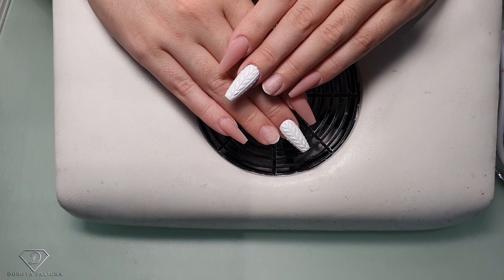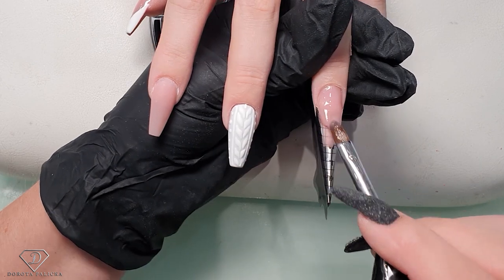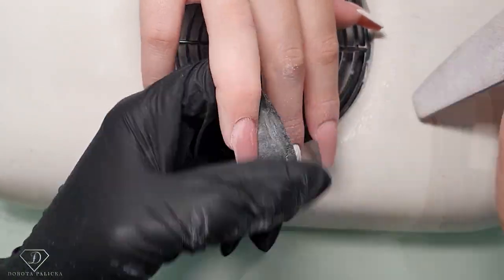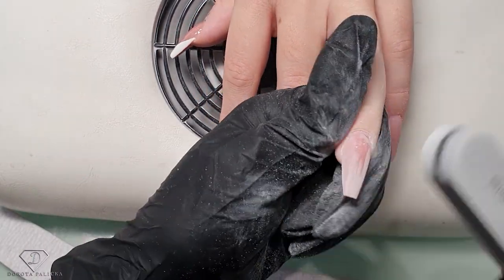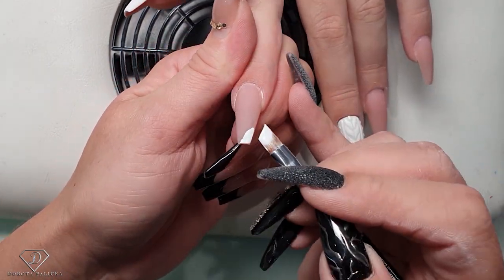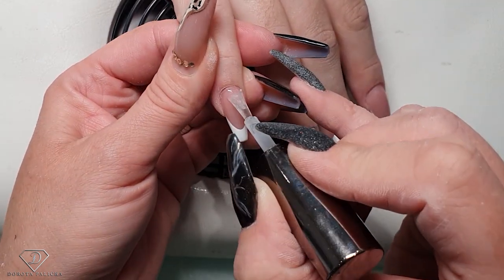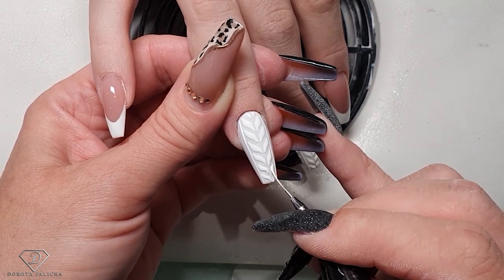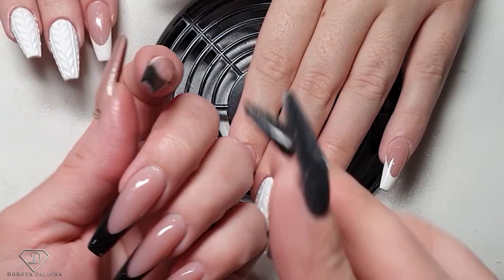How to do french manicure gel nail extensions. Jumper nails. Sweater nail art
Hi in this nail tutorial I will show you how to do beautiful French manicure gel nail extensions with jumper nail art.